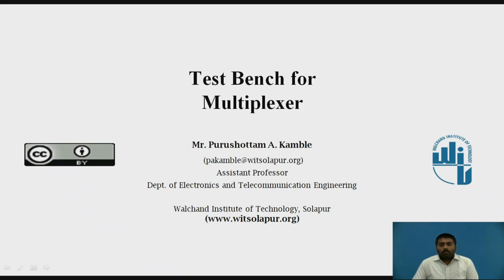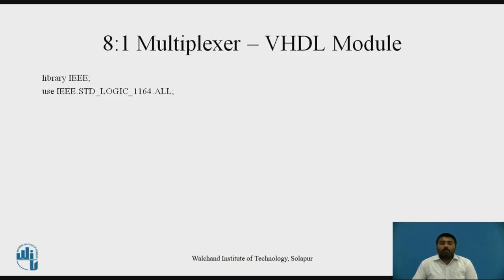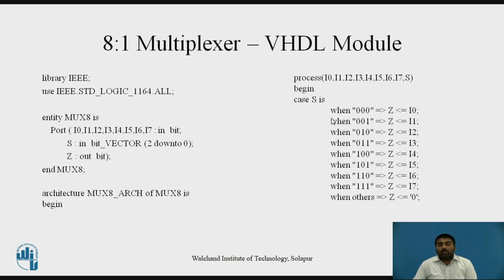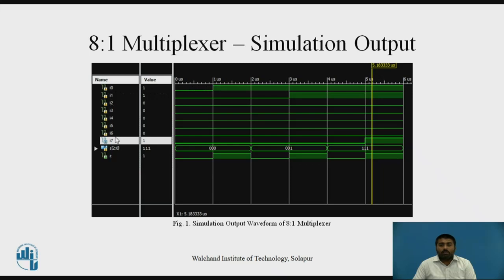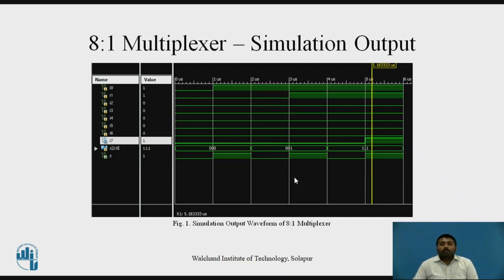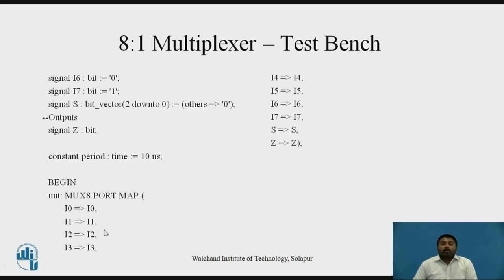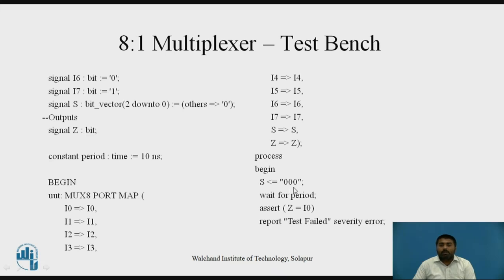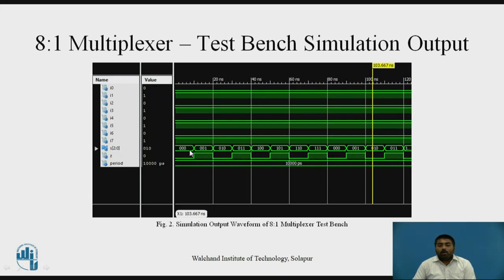VHDL Test Bench for Multiplexer